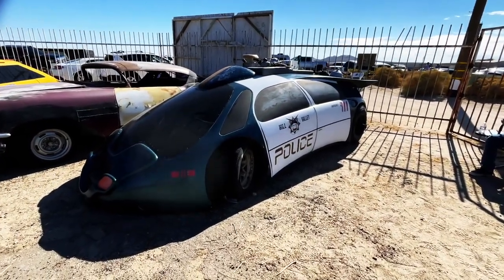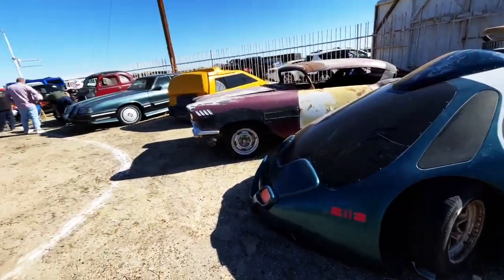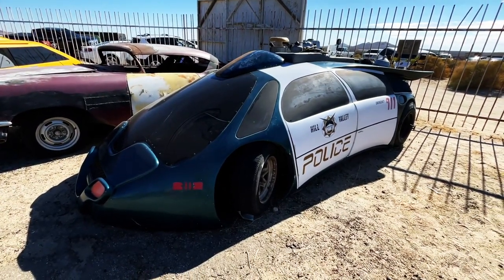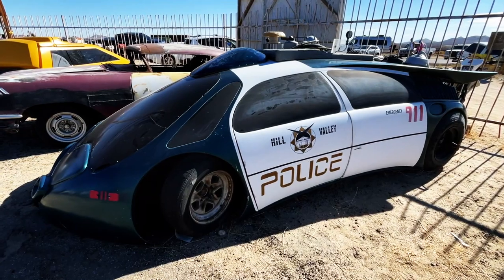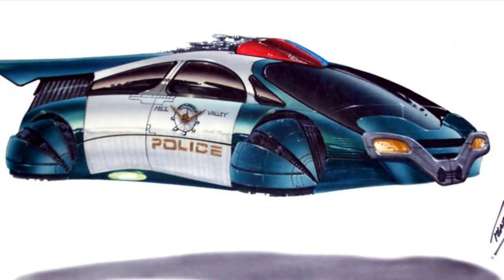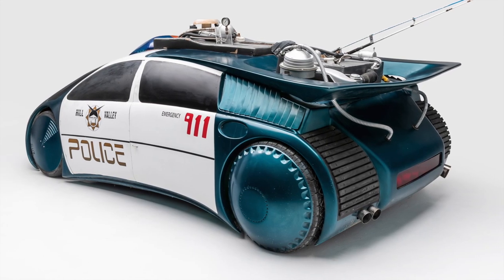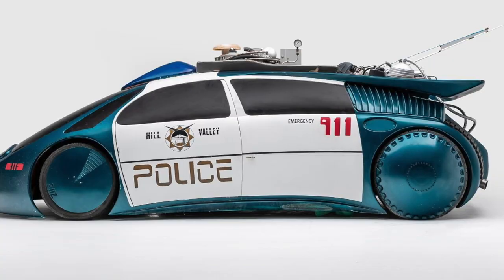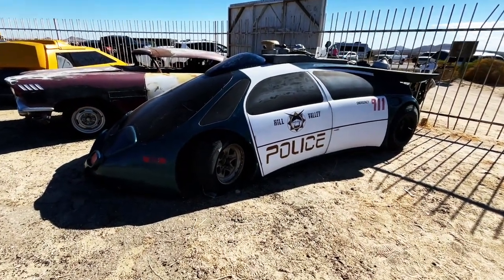HILL VALLEY POLICE CAR from Back to the Future 2 - Fireball Tim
FIREBALL TIM has been a Hollywood Concept Artist, designing MOVIE CARS in the Film Industry for the last 40+ years. He's done over 400 films, TV and over 1000 Commercials.